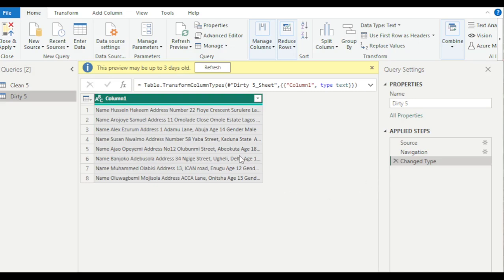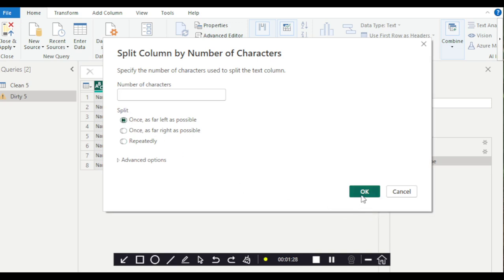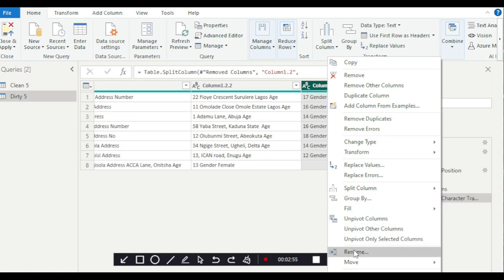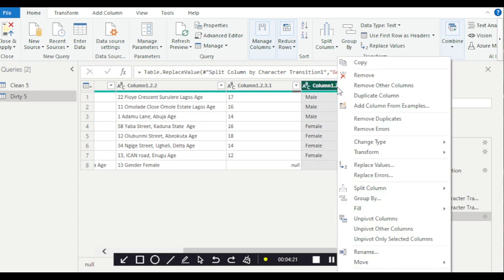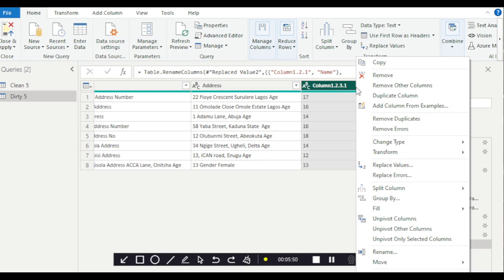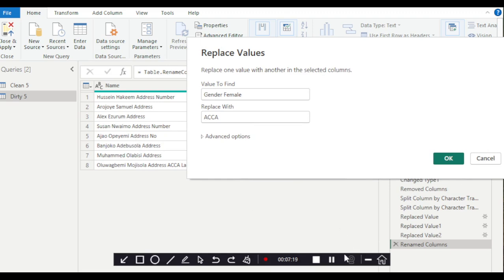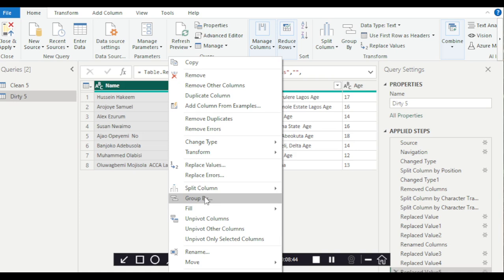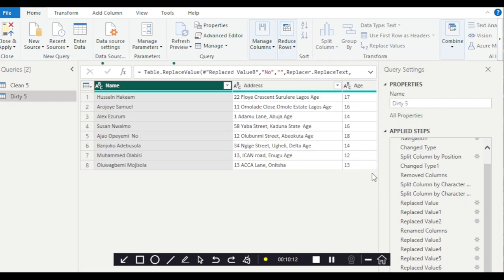Data cleaning with power bi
This video explains how to clean data using some functions in power bi